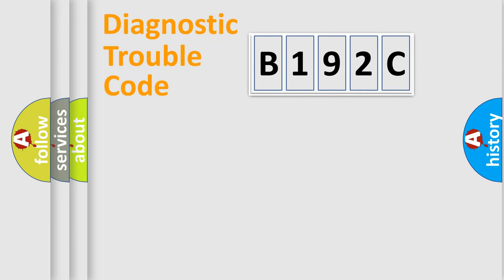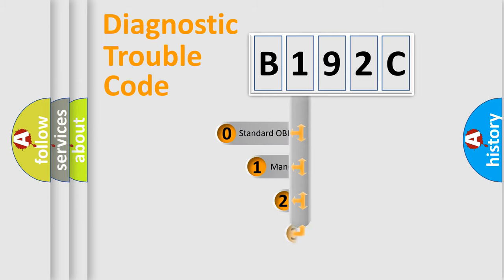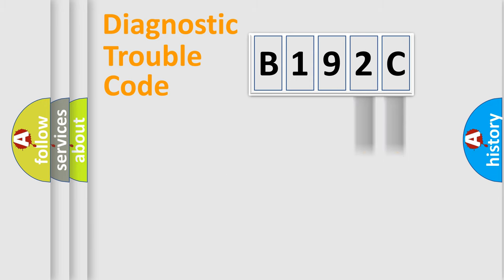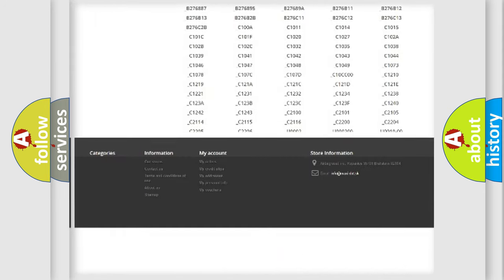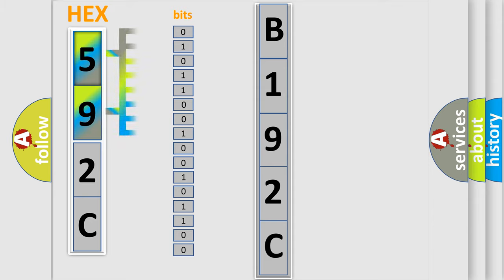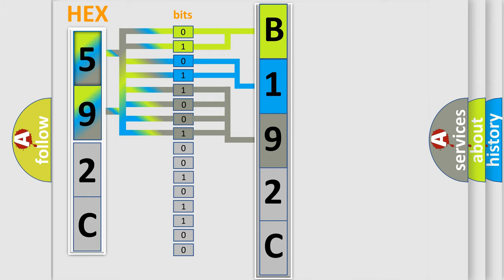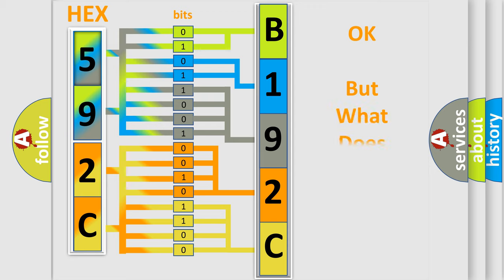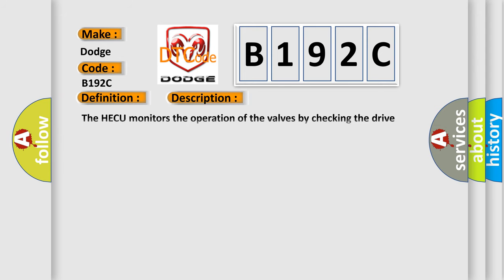DTC Dodge B192C Short Explanation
Contents:
0:21 Basic DTC analysis according to OBD2 protocol standard.
1:48 Insight into programming
2:58 A diagnostically understandable description of the Diagnostic Trouble Code
3:05 Basic error definition

Make
Dodge
Code
B192C
Definition
TC Valve Secondary USV2 Error
Description
The HECU monitors the operation of the valves by checking the drive circuit of the solenid valves,  and then sets this code when the unexpcted drive voltage is detected
Cause
 Faulty HECU